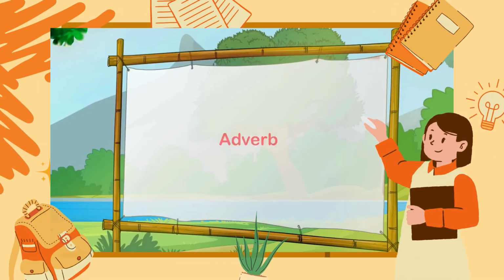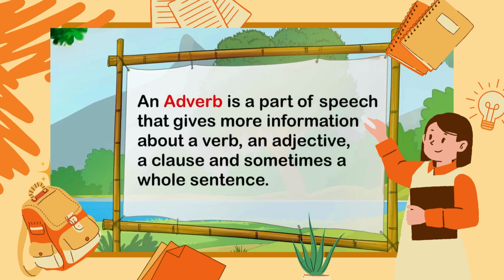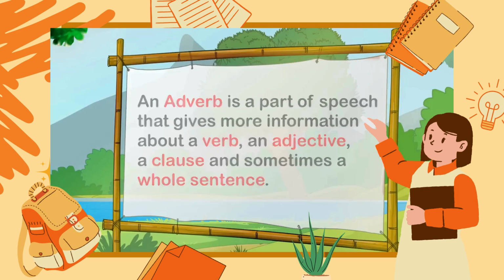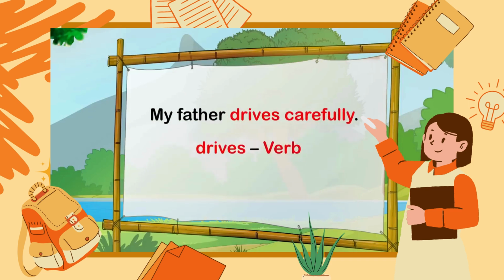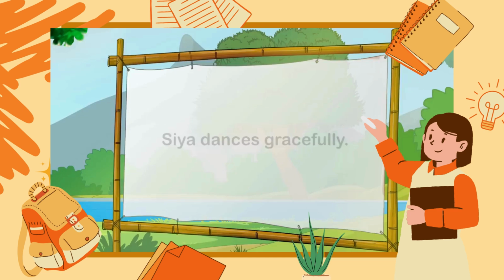Mastering Adverbs: How to Use Them Effectively in English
Adverbs make your English more expressive and precise! In this video, you'll learn how to use adverbs correctly, explore different types, and discover easy tricks to improve your fluency. Whether you're a beginner or an advanced learner, this lesson will help you sound more natural and confident in English.